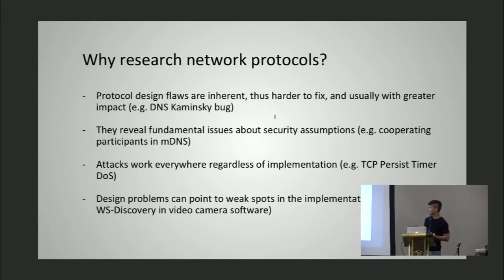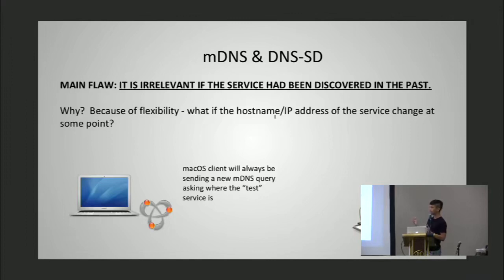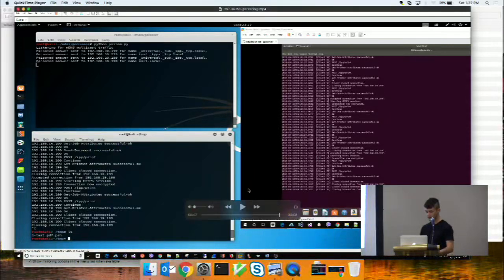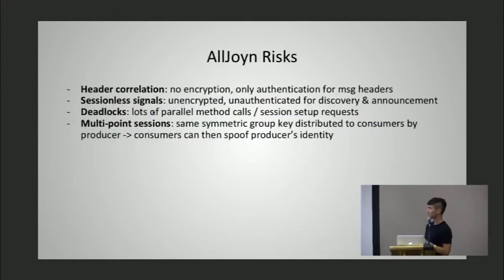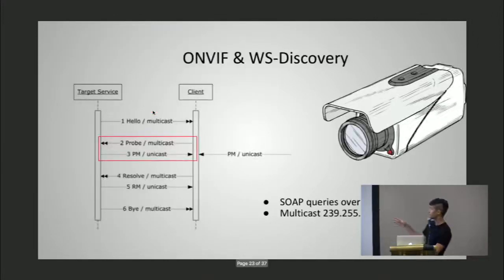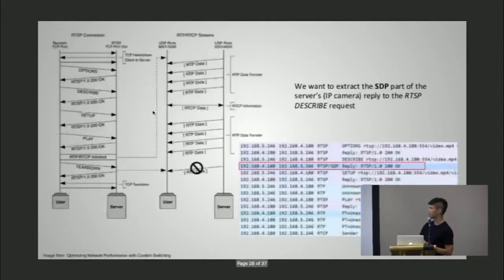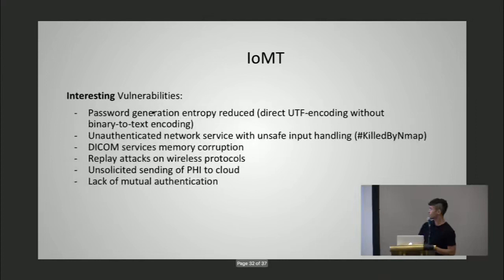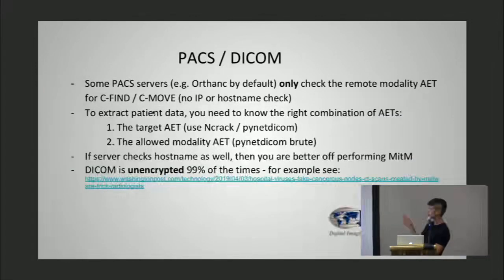Network Exploitation of IOT Ecosystems Fotios Fotis Chantzis